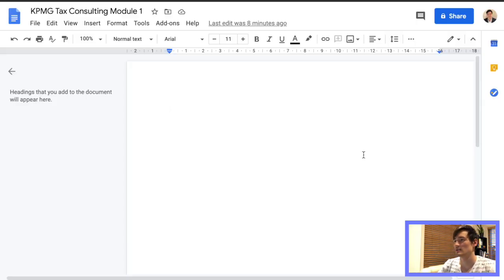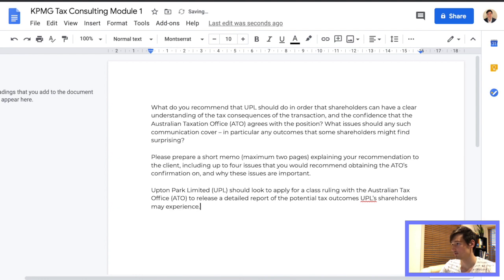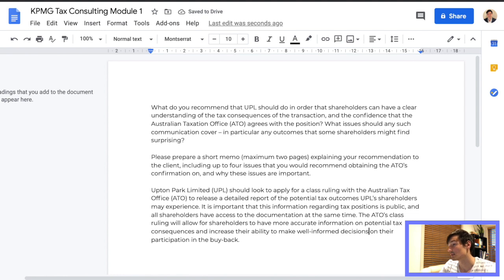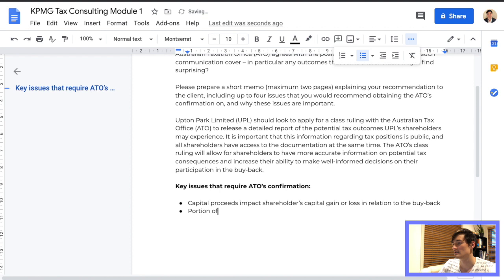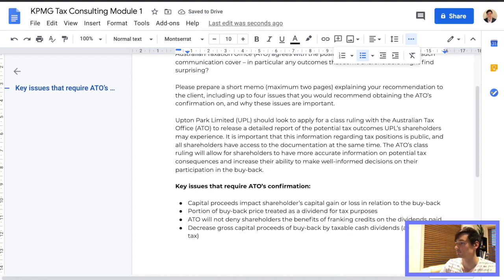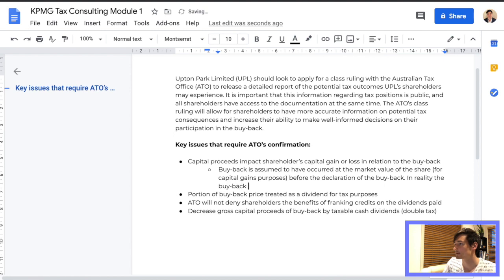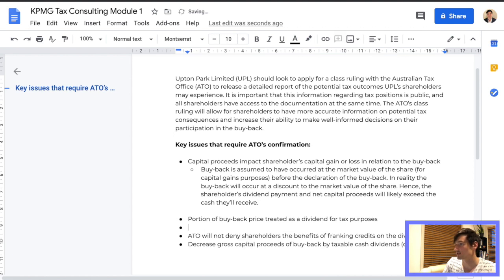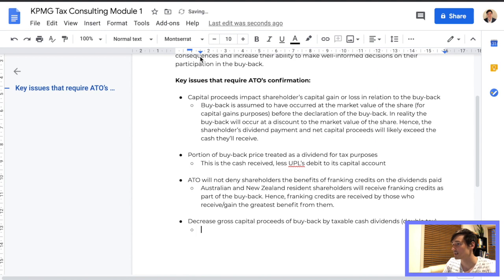KPMG TAX CONSULTING VIRTUAL INTERNSHIP | MODULE 1 SOLUTIONS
Once again thank you all so much for your support, it means so much.

In this video, I go back to where it all began with another KPMG Virtual Internship. This time we are looking at the Tax Consulting Internship.

In this module, I create a memo in regard to a stock buy-back plan proposed by UPL. The memo advises UPL to apply for a class ruling by the Australian Tax Office (ATO) in order to provide accurate tax information to shareholders through a public platform.

The class ruling should cover at least 4 key issues:

1. Capital proceeds impact shareholder’s capital gain or loss in relation to the buy-back
2. Portion of buy-back price treated as a dividend for tax purposes
3. ATO will not deny shareholders the benefits of franking credits on the dividends paid
4. Decrease gross capital proceeds of buy-back by taxable cash dividends (double tax)